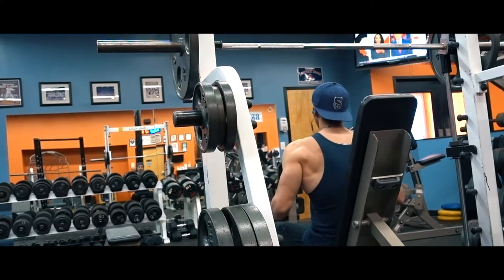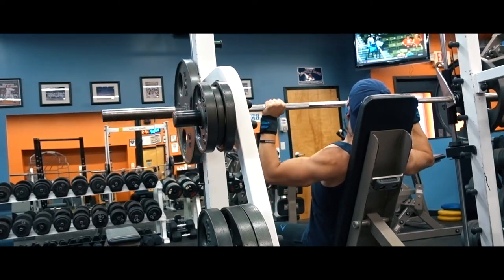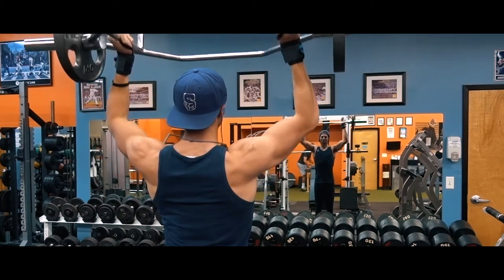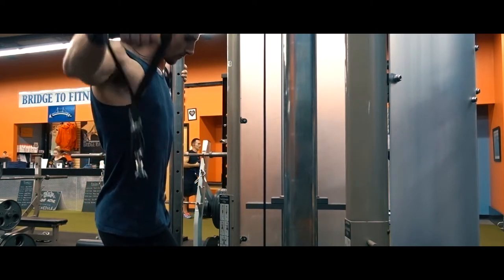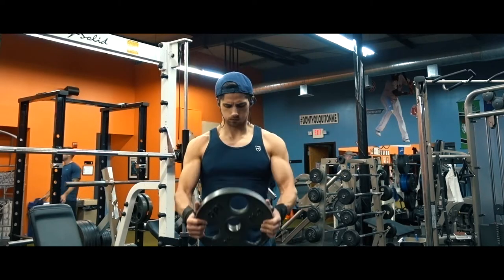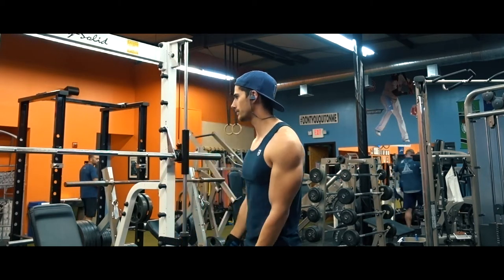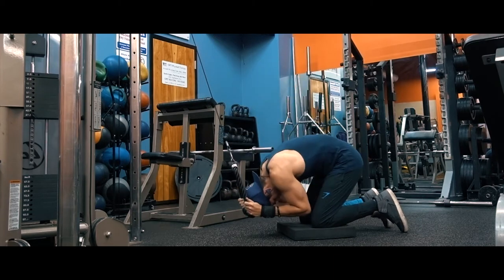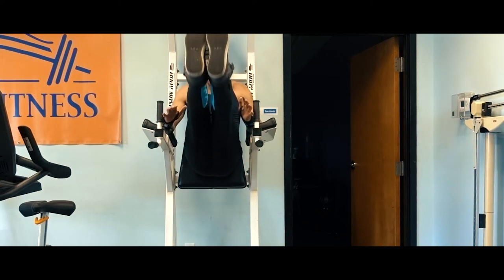Shredded SHOULDERS and ABS Workout | With Model Alex Barber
Social Media!

Workout
-Seated Shoulder Press 5 sets 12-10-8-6 lower the weight after your heaviest set and do concentric reps.
-Hex Bar press 4 sets 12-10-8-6
-Cable lateral raises 4 sets 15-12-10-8
-Plate Raise 3 sets normal reps, bus driver reps, static holds 5 reps each
-Cable Crunches 4 sets 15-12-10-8
-Roman Chair leg raises 4 sets 10 reps

I am a 26 year old model based out of NYC, I am currently 6'1" and 163 lbs. I am a 100% natural "bodybuilder" I lift for aesthetics and strength not necessarily to be the biggest dude in the gym. I am 100% motivated by doubt.

STAYSHREDDEDMYFRIENDS